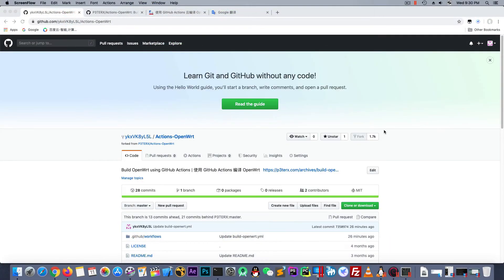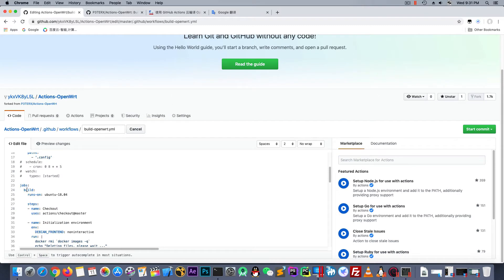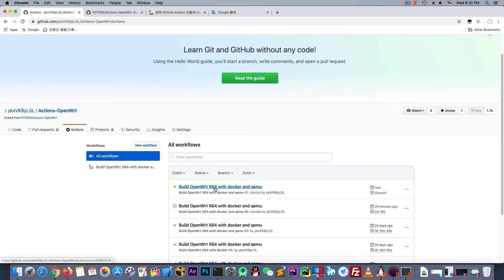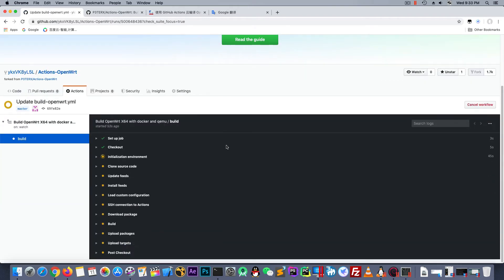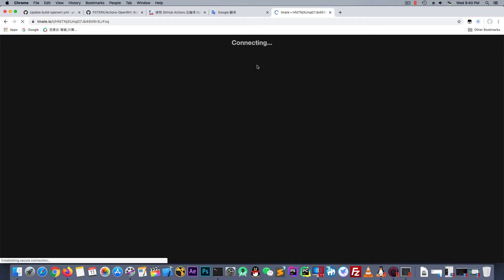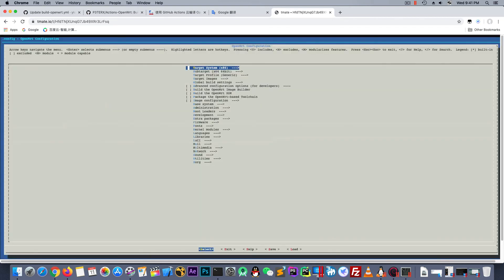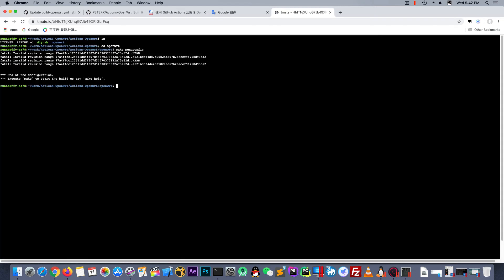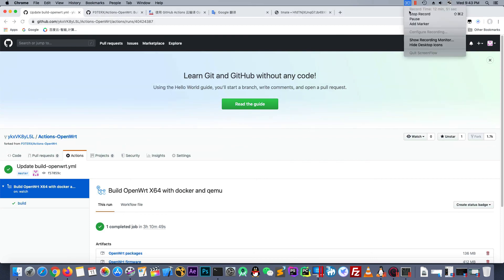How to compile OpenWrt just use a web browser